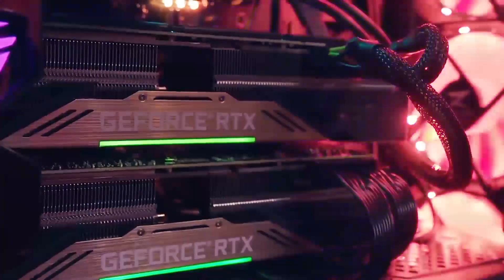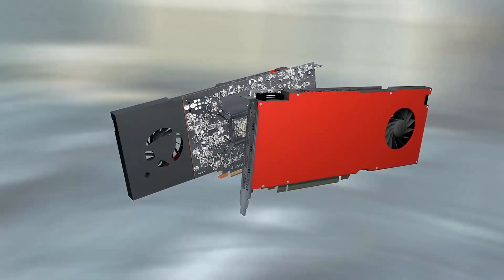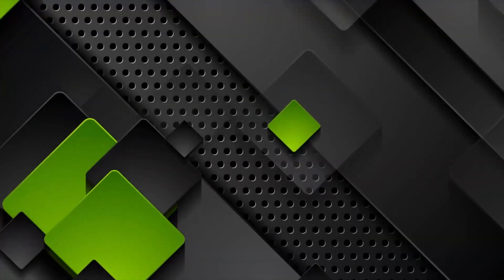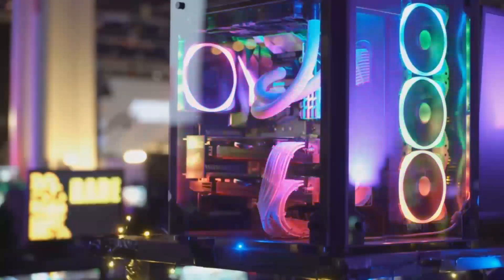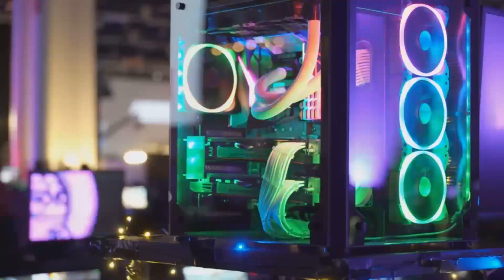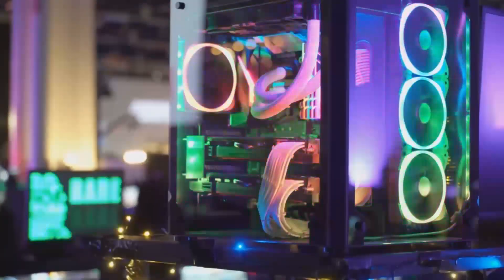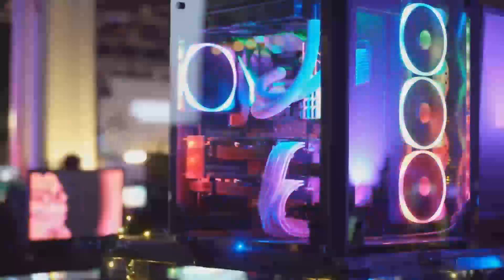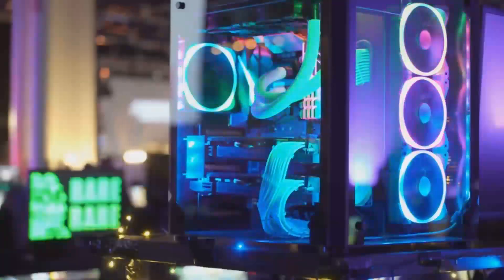The Ultimate GPU Showdown: Nvidia RTX 5090 vs Intel Arc B580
Get ready for the ultimate GPU showdown as we pit the Nvidia RTX 5090 against the Intel Arc B580 in a battle for graphics supremacy. In this in-depth comparison, we'll dive into the specs, features, and performance of these two powerhouse GPUs, exploring their capabilities in gaming, content creation, and more. With the Intel Arc B580 and Battlemage GPU on the horizon, we'll also discuss how these new entrants might shake up the market. From FSR 4 to ray tracing, we'll examine the key technologies driving the next generation of graphics processing. So, which GPU will reign supreme? Watch to find out.